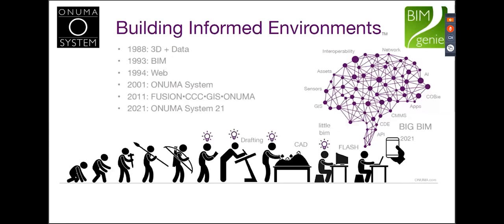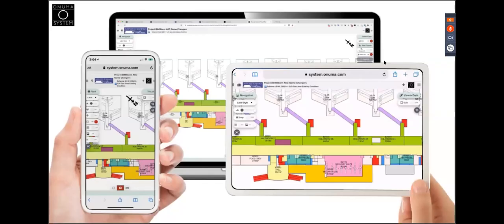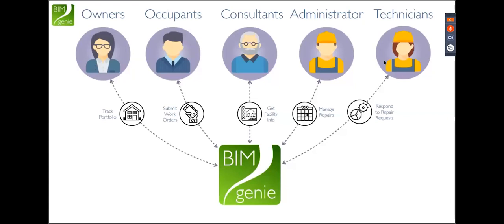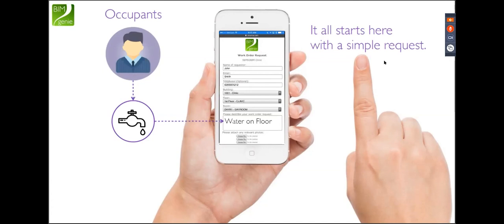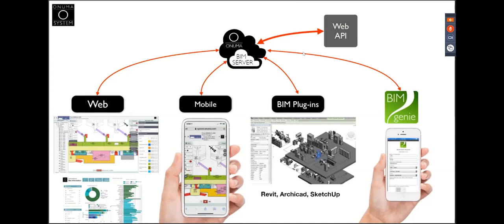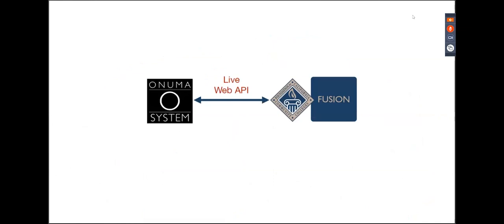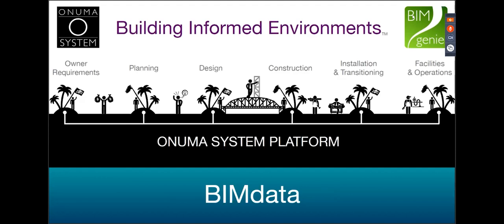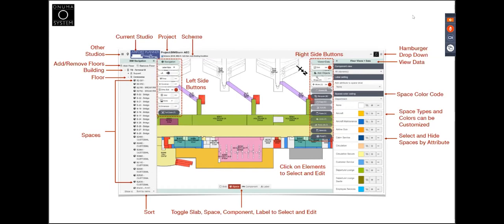Kimon ONUMA - ALN Th@4 ET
This week’s ALN Th@4 program is going to be a 30-minute presentation by ALN Patron ONUMA, Inc. on the new version of their software that supports many U.S. Federal Government Agencies including State, DOD, VA, GSA, USCG and others.

Kimon Onuma has been a strong supporter of the ALN for many years. Mr. Onuma was part of the 2016 ALN Working Group on Information Management that concluded, “Data is an Asset.” Using secure, open standards is a powerful way for asset owners to maintain control of their data and not be subject to unreasonable requirements by software companies wanting to profit from technological barriers instead of constantly improving capabilities.

The ONUMA System software is based on secure, open standards and allows powerful visualization of assets, animation of assets, georeferencing of assets, internal reporting and open APIs to allow data to be shared with other software that may have more specific and detailed analysis abilities.